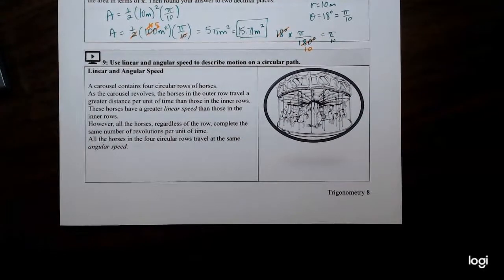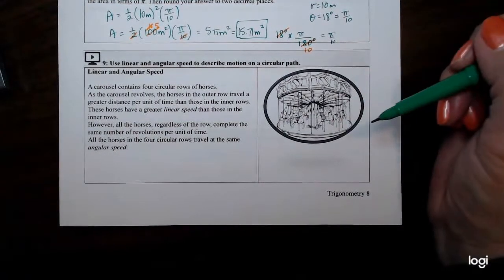Trig Lesson 1 1 Video Notes, Part IV